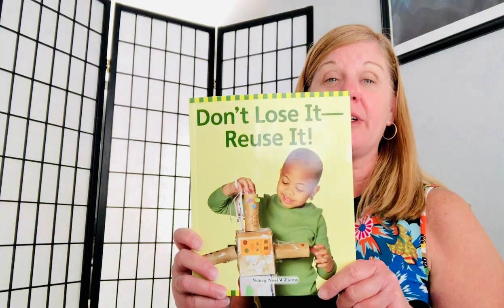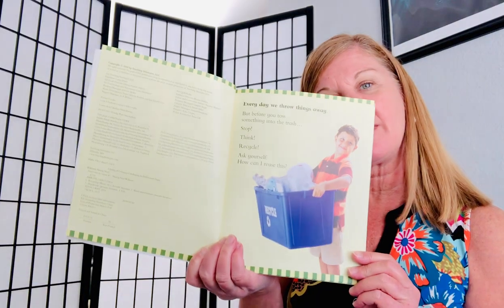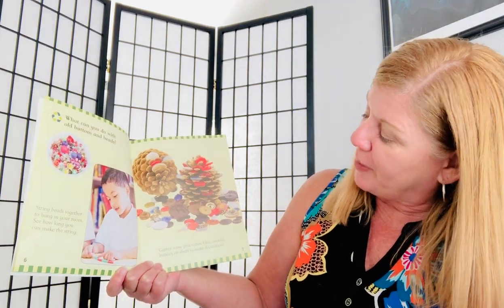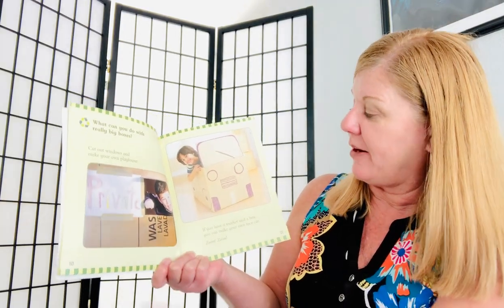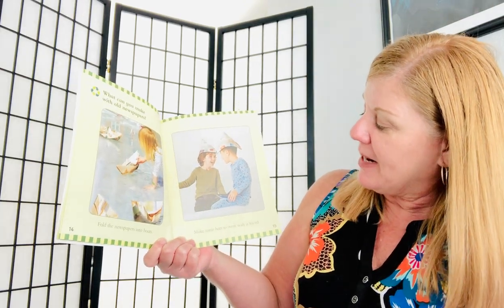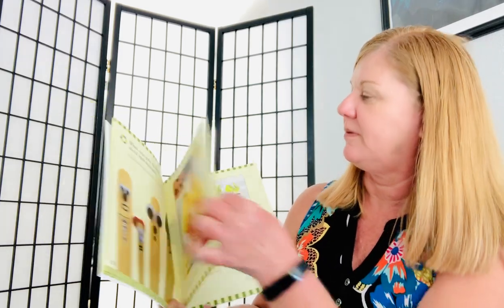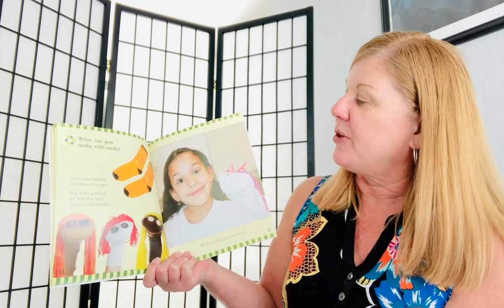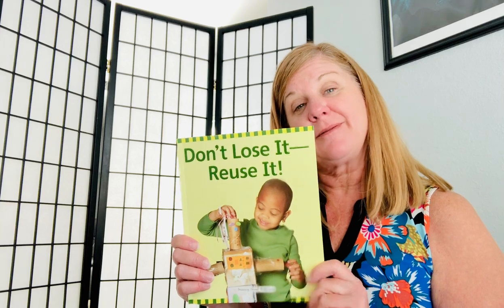Don't Loose It Reuse It